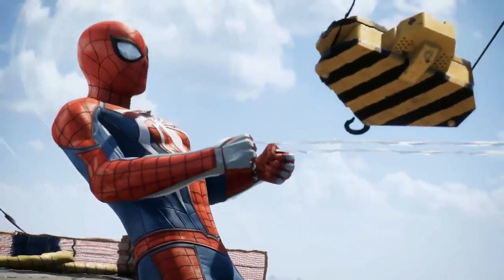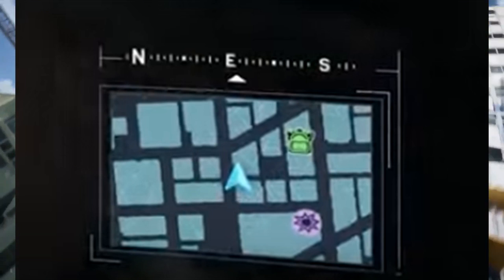SPIDER-MAN PS4 HAS STARTED! - Free Roam Gameplay Details / Web Grenades,Map & Suit Upgrades!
Spider-Man New Free Roam game play has happened! Today, i talk about the small details and a whole lot of new information we have got! :)

About SuperRebel:
Welcome your lovely face to the channel that either made you stay or you have gone, either way it still is a little awkward... ANYWAY, on this channel I love to play video games, especially Just Cause and Spider Man! Something I love to do more than just play games is to do CHALLENGES IN VIDEO GAMES! I hope you stick around, and join in on the fun!